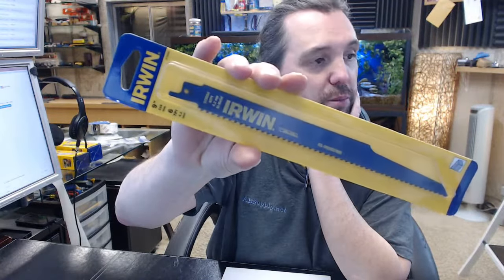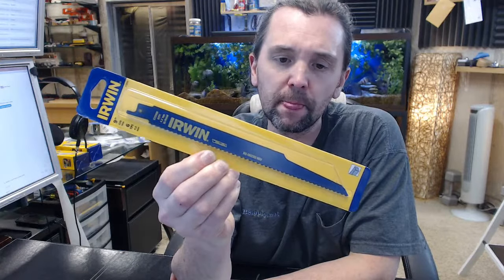Irwin 372956 Nail Embedded Wood Cutting Reciprocating Saw Blade - 9", 6 TPI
This video is to bring you a closer look at the Irwin 372956.
This is a saw blade 9" , 6 TPI very common, very typical blade used in general
Bi-metal construction for faster cutting and added durability used for different materials, wood and carpets.
Even in novice hands as my self they are fantastic tools and give you exceptional life expectancy.
If you have any questions regarding Irwin 372956 Nail Embedded Wood Cutting Reciprocating Saw Blade - 9", 6 TPI or any other Irwin product please feel free to reach out to us.